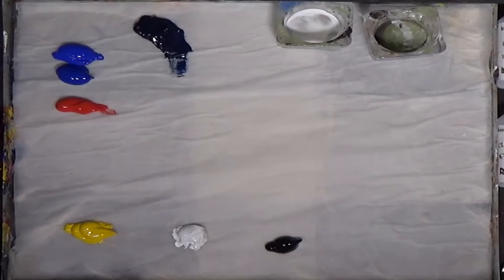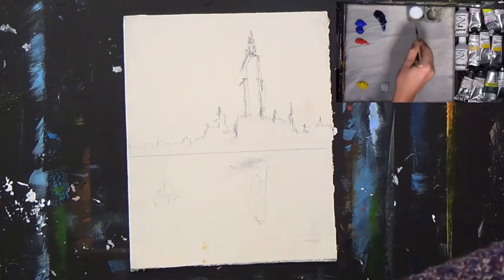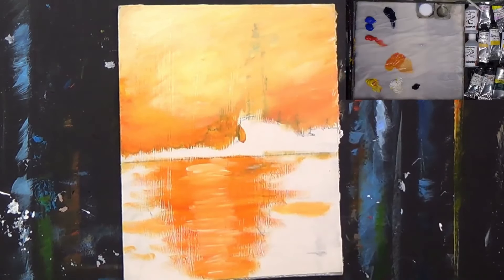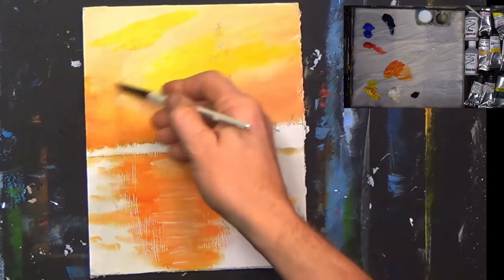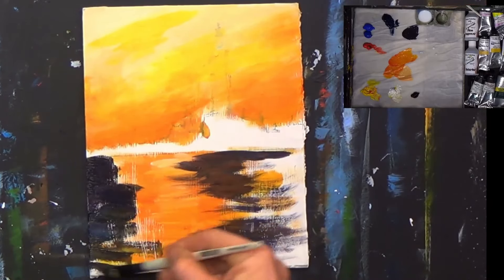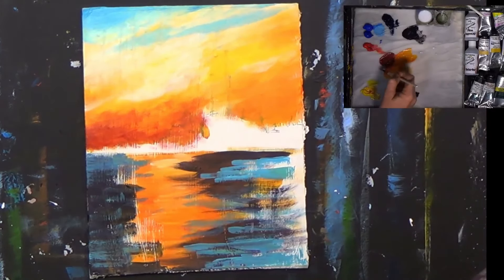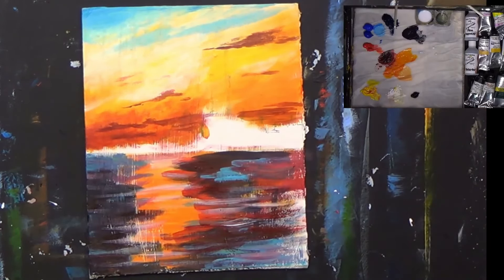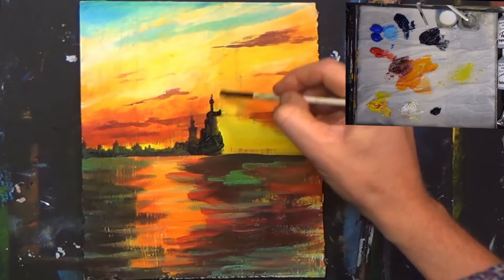Acrylic painting fun decorative art project step by step learn to paint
This is a full Acrylic painting fun decorative art project step by step learn to paint and is easy to follow in acrylics let CLIVE5ART show you step by step how an easy fun decorative art project

This is a reedit of an old lesson which has been digitally improved by clive5art

My Standard Pallet

CADMIUM RED,
ALIZARIN CRIMSON,
CADMIUM ORANGE,
DIOXAZINE PURPLE
CADMIUM YELLOW
CERULEAN BLUE,
PRUSSIAN BLUE,
PHTHALO BLUE,
ULTRAMARINE BLUE,
VANDYKE BROWN,
BURNT UMBER,
RAW SIENNA,
YELLOW OCHRE,
HOOKERS GREEN,
TITANIUM WHITE,
ZINC MIXING WHITE
MARS BLACK